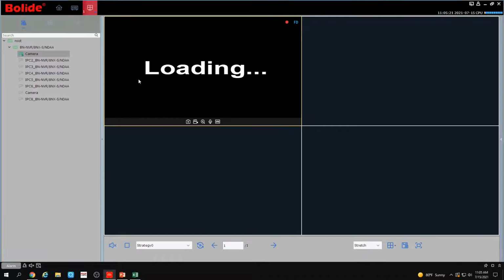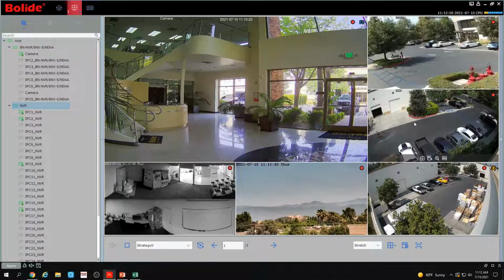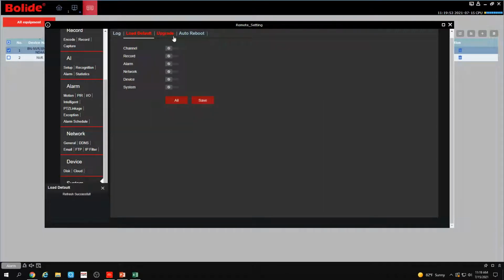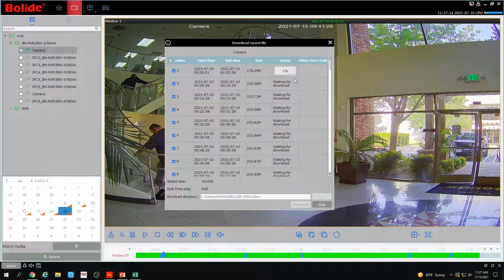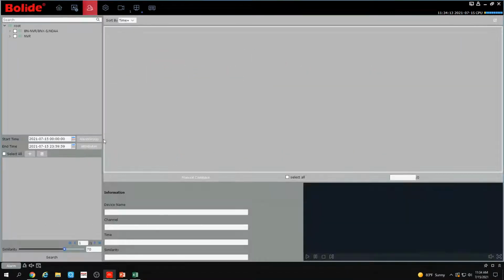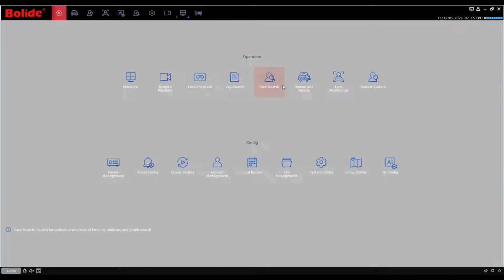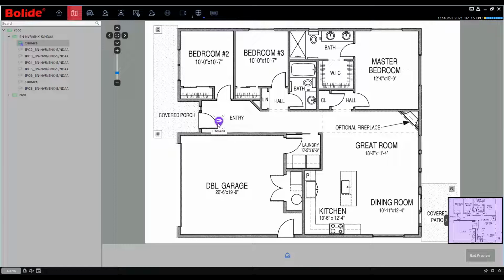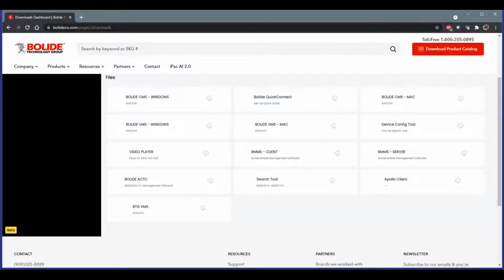Bolide VMS Universal Client Software Training Webinar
In this webinar, we will do a detailed class on how to set-up and operate the Bolide VMS Client Software that is pre-bundled with Bolide 5MP Hybrid DVRs and iPac AI NVRs.

Learn how to set-up, perform basic operations and utilize the advanced AI controls such as:

- Face Detection and Database System
- Face Attendance Monitoring System
- Vehicle Detection
- Heat Map

Live Q&A during the webinar!